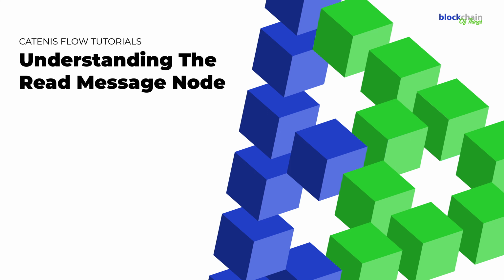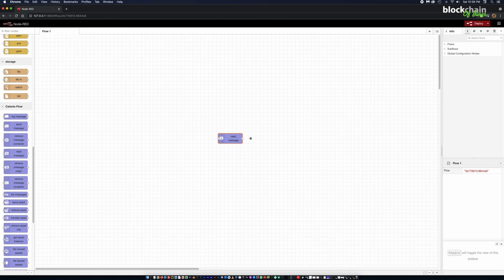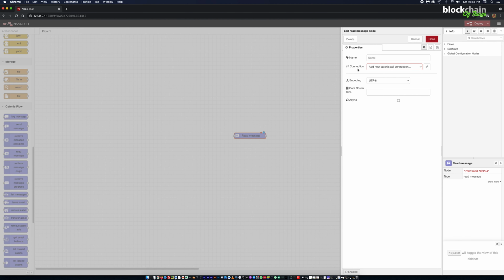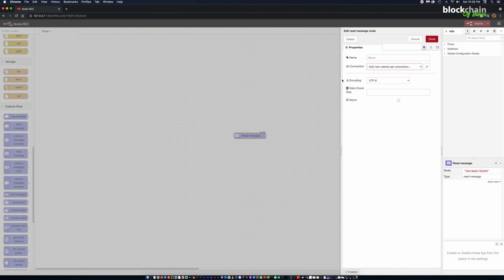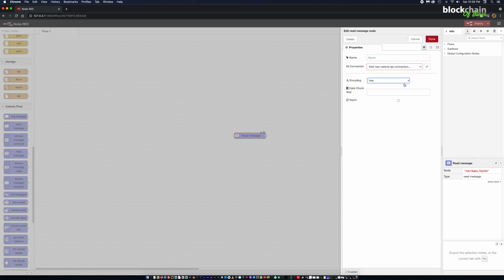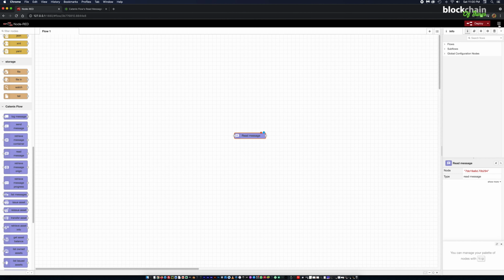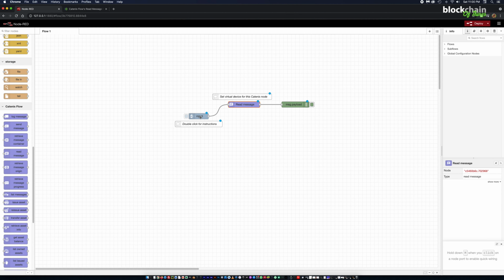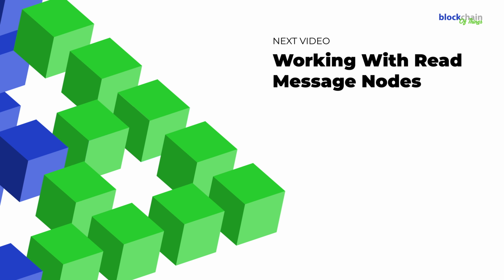Understanding the Read Message Node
In this quick tutorial, we will cover “Understanding the Read Message Node”. The Catenis platform makes it super simple to retrieve the message that was either sent or logged. The Read Message node retrieves the message that was either inserted into a Bitcoin transaction, or that had its hash inserted into a Bitcoin transaction and its contents placed on IPFS. If the content was encrypted, it will also automatically decrypt the content before retrieving the content.

In this video we will cover:
• Overview of what the Read Message node does
• A review of all of the possible configuration values of the read message node
• Importing a working Read Message Node flow
• Running the flow to see its results

Prerequisite
• Basic understanding of how the use Node-RED
• Basic understanding of Bitcoin Blockchain concepts
• Basic understanding of IPFS

Watch the next video, Working with the Read Message Node, to further expand your knowledge.